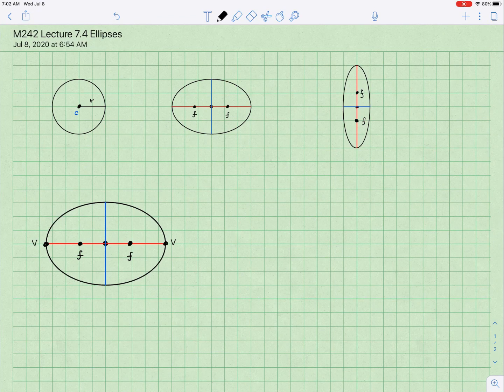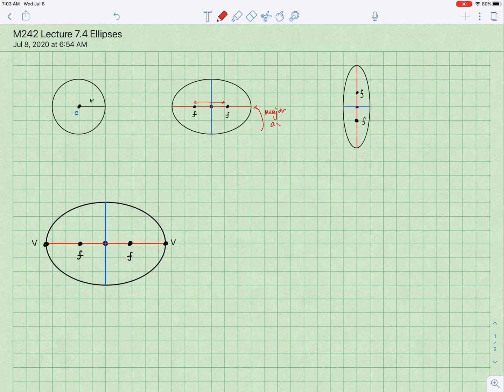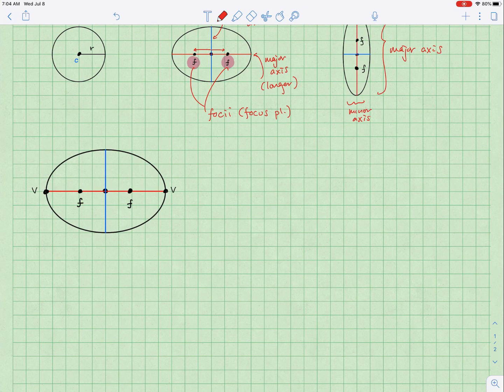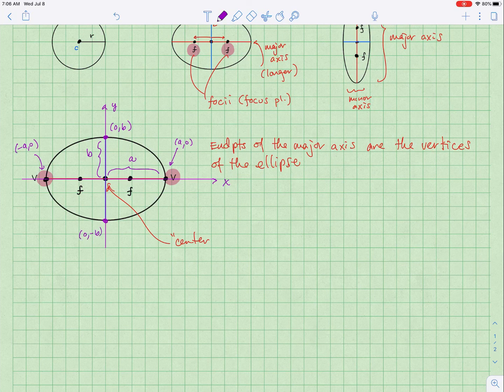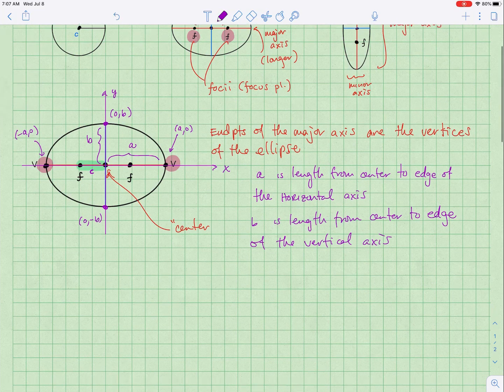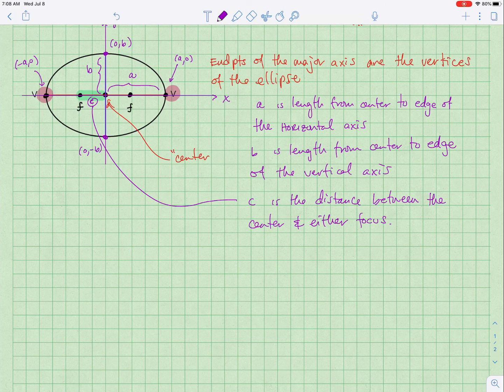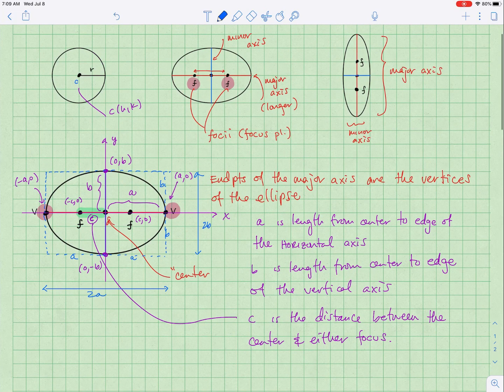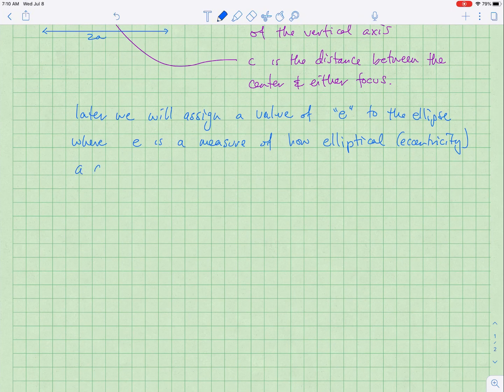M242 Lecture 7 4 1 Features of the Ellipse